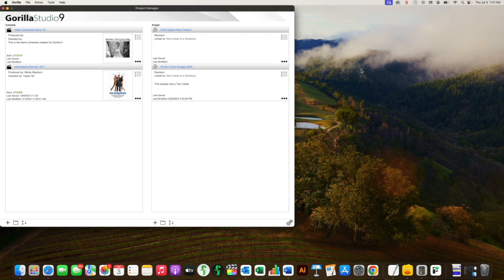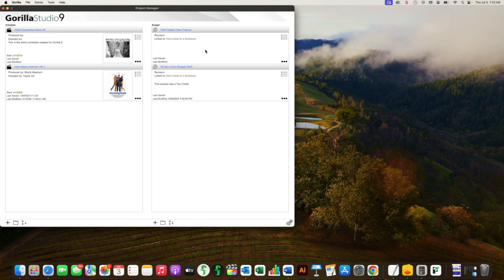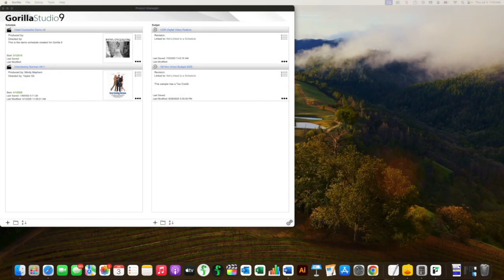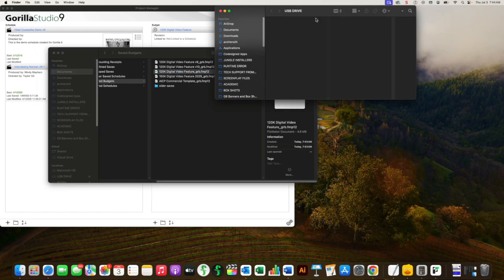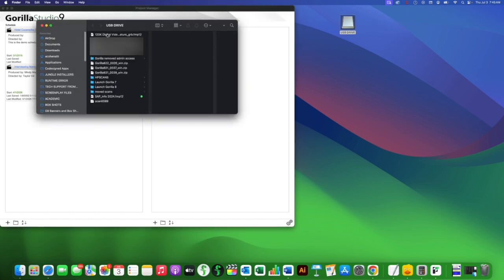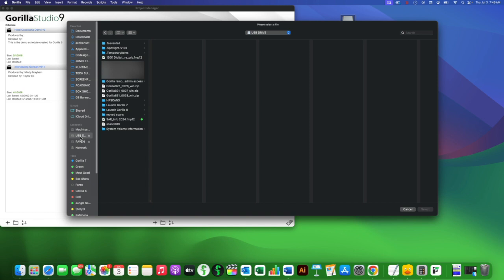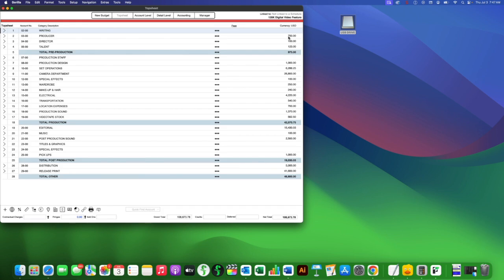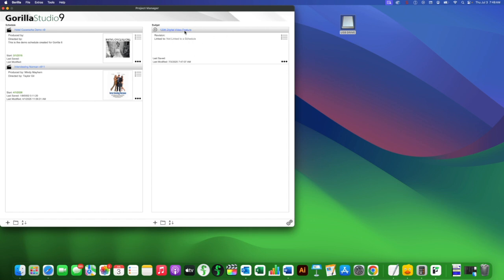Transferring a Budget in Gorilla Studio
Learn how to transfer a budget from one computer to another in Gorilla Budgeting